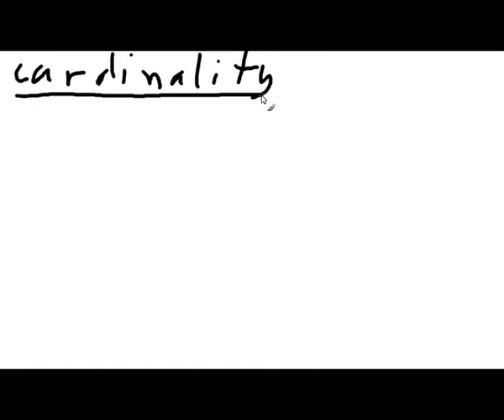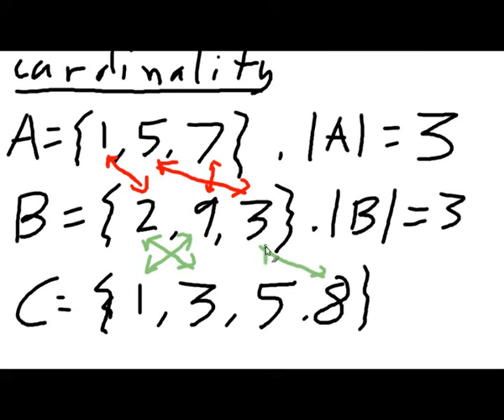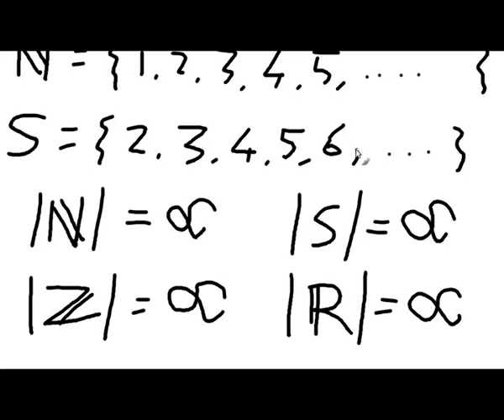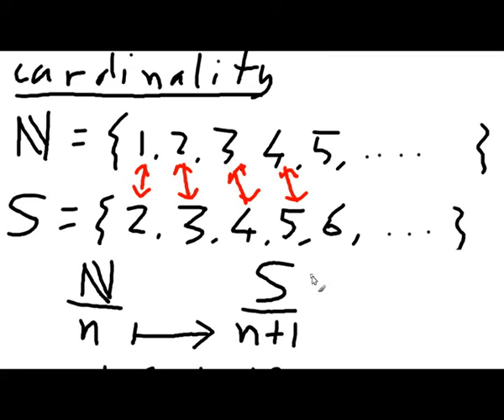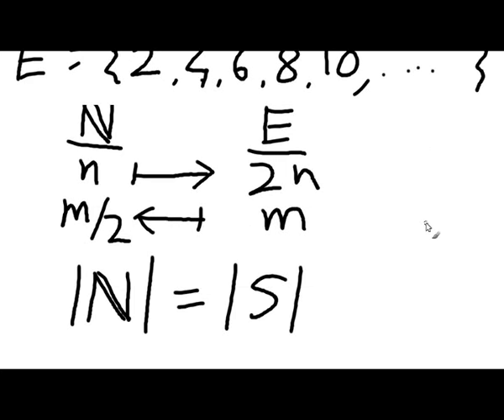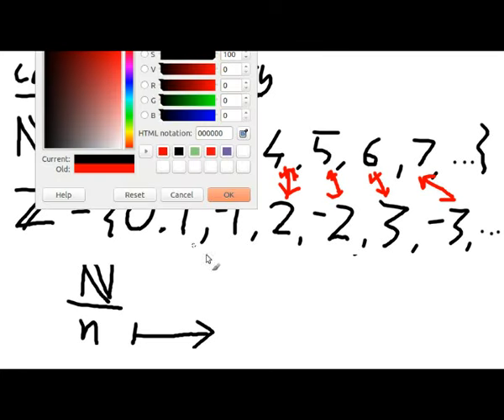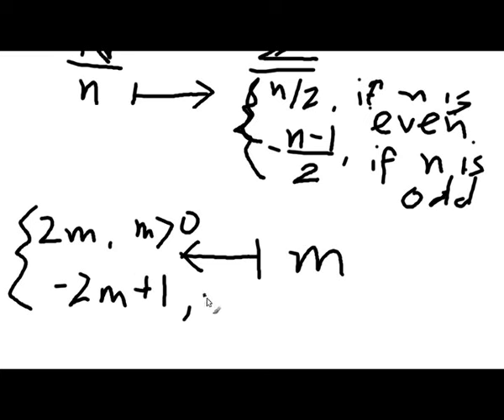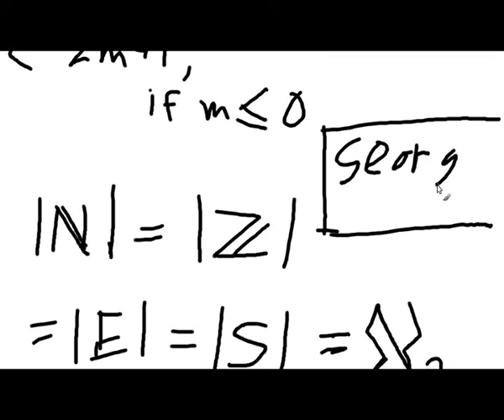Ideas in Mathematics: Cardinality 1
Lecture 1 on Cardinality of Infinite Sets as part of undergraduate course on "Ideas in Mathematics" (Math 170)